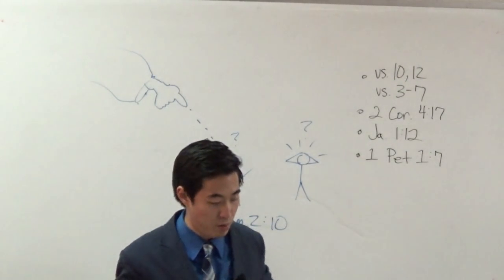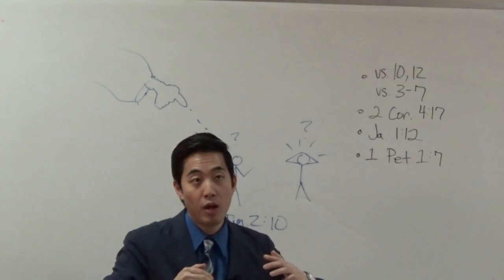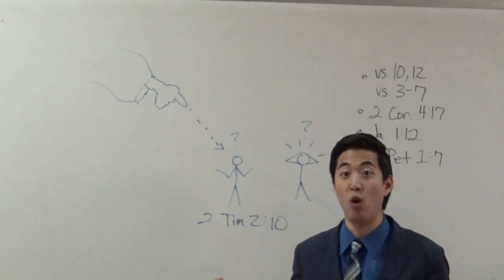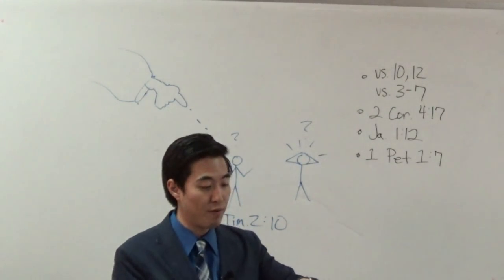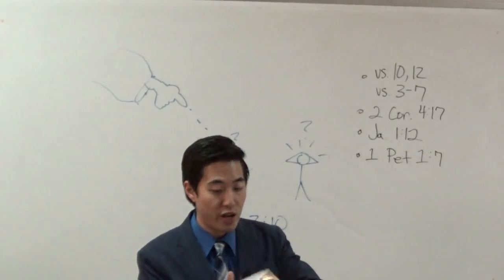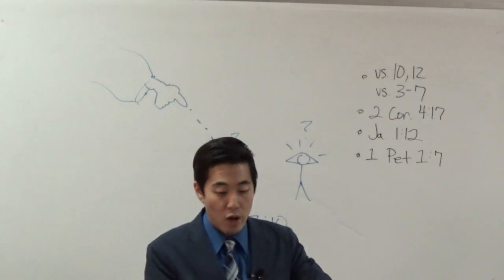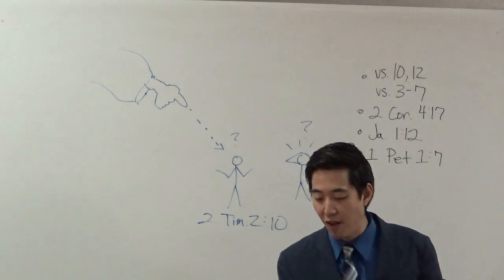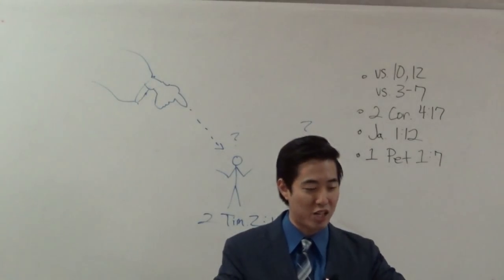Calvinists Believe YOU MUST SUFFER to Get Saved | Dr. Kim